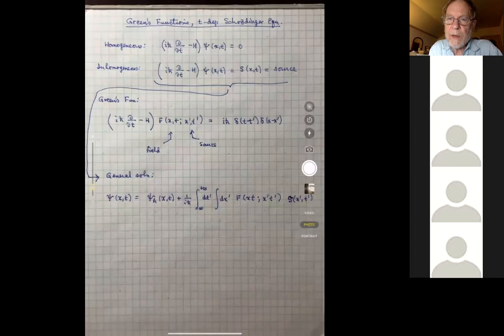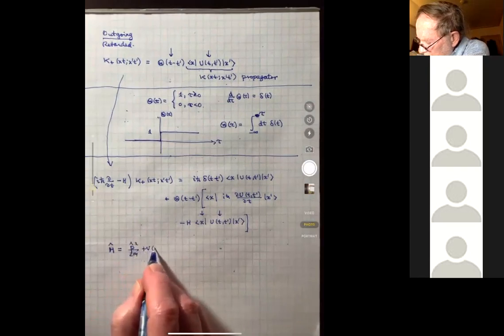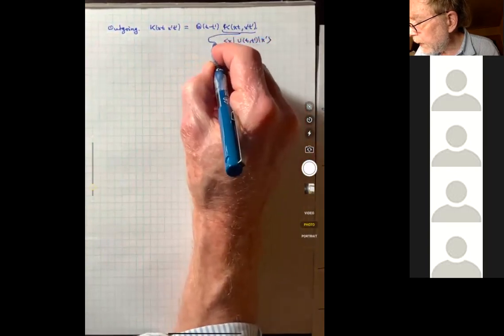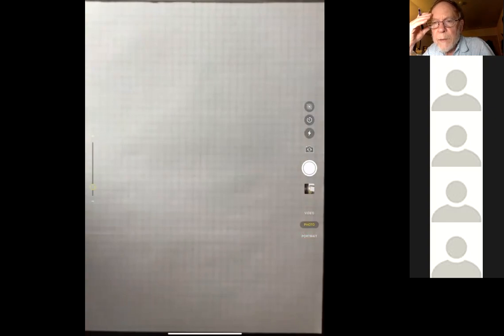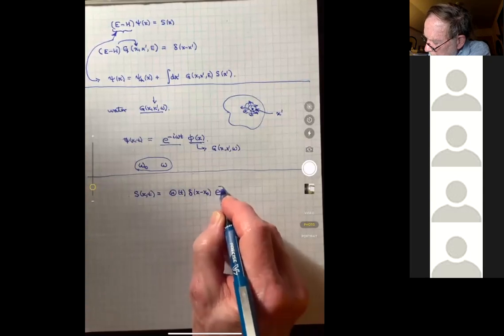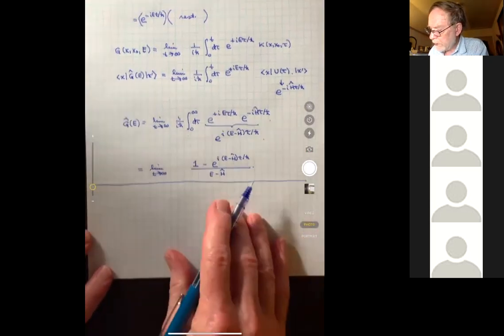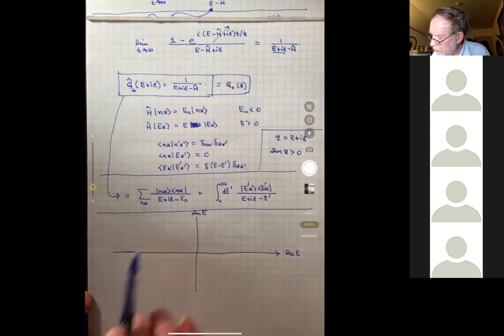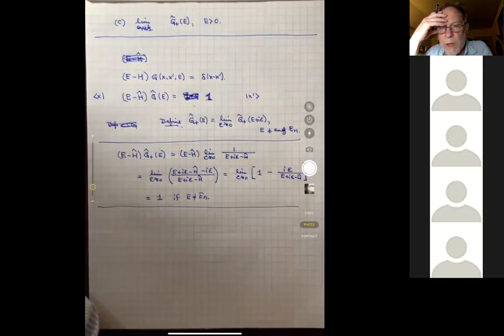L37 Green's Functions in Quantum Mechanics B